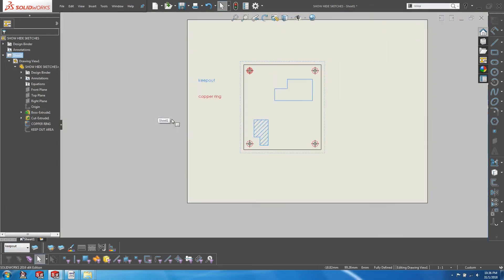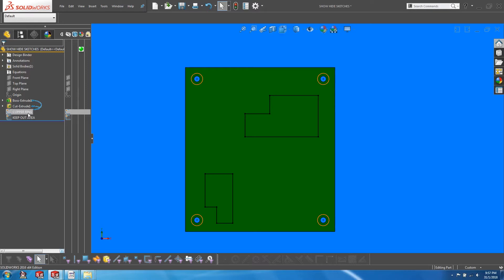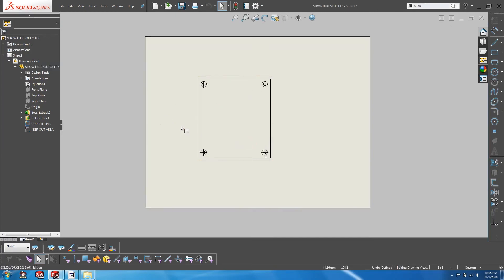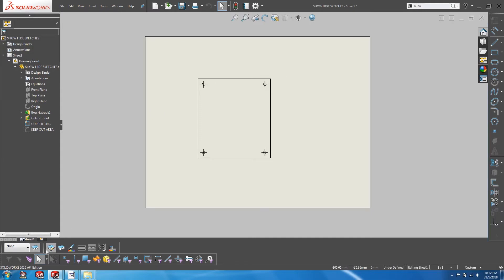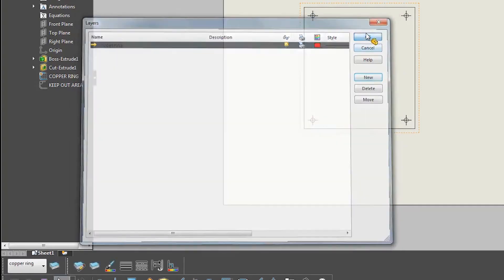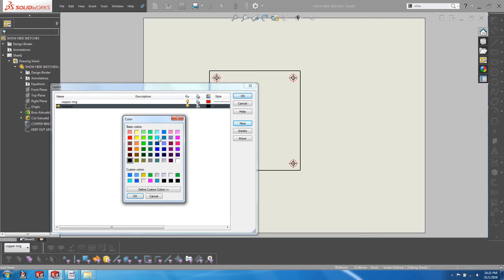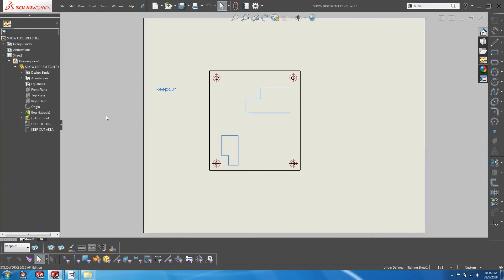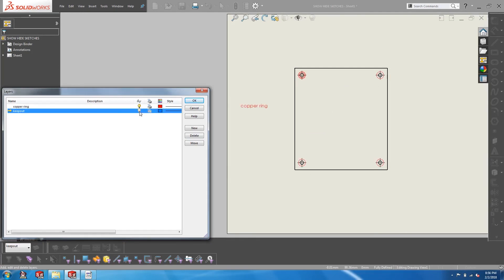Solidworks - Hide/Show Sketches In Drawings (Layers)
Hiding or showing sketches in Solidworks drawings using layers.